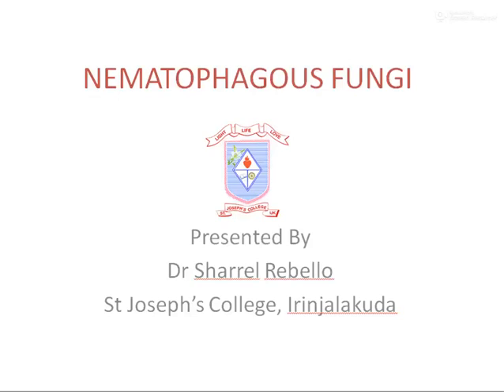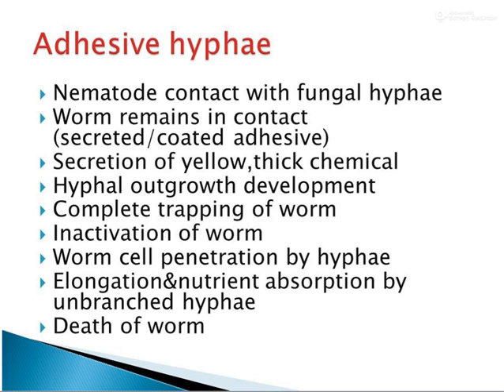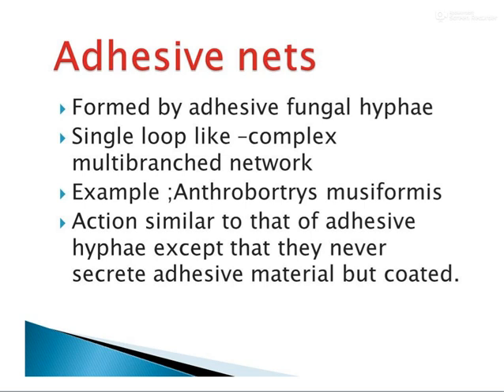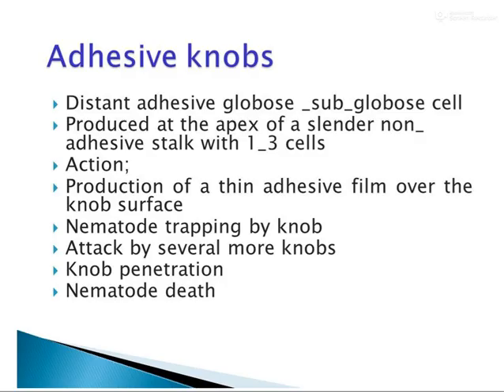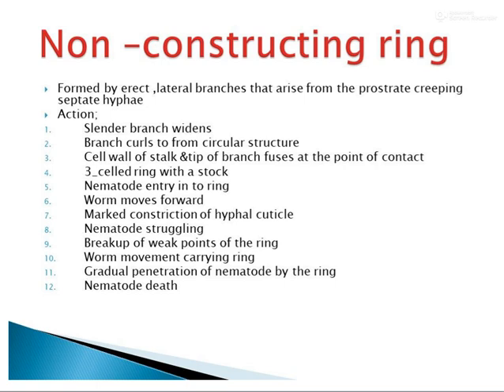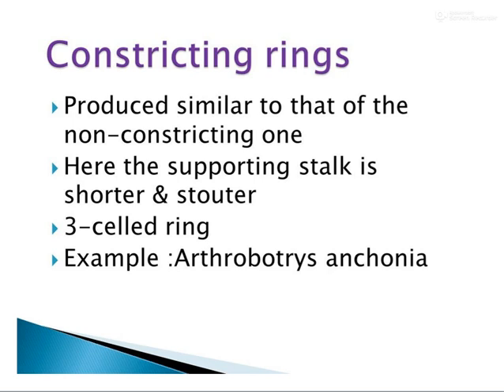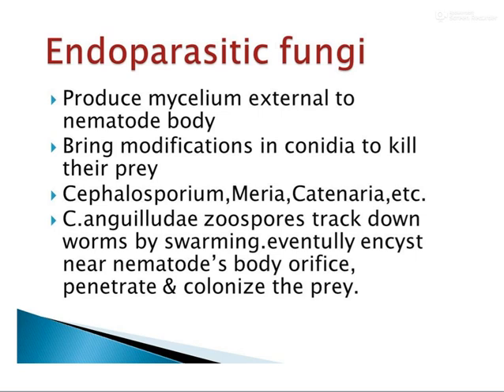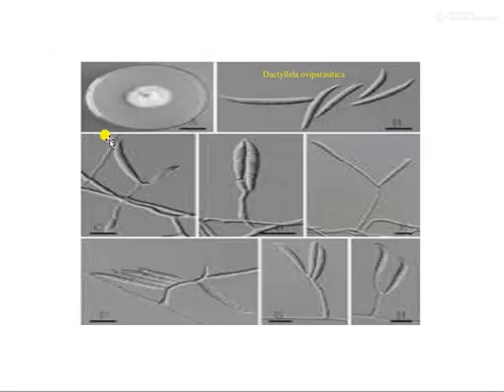nematophagous fungi 3